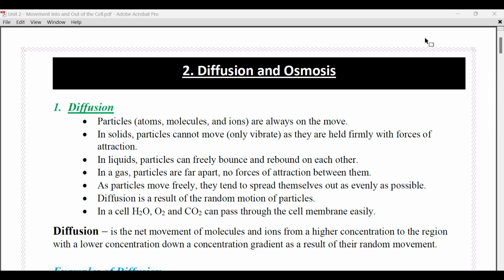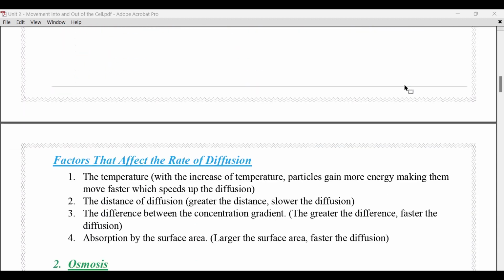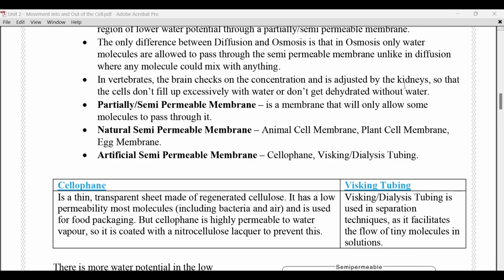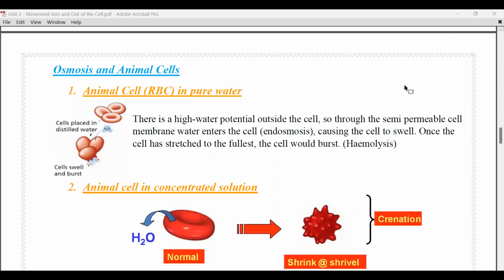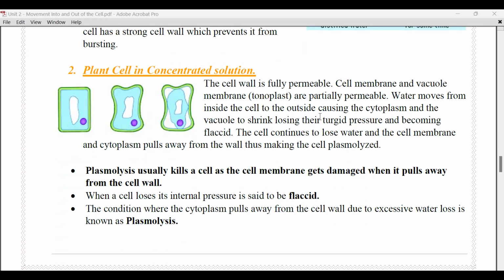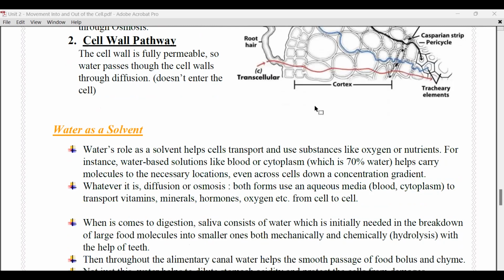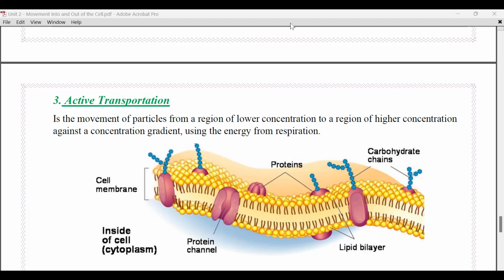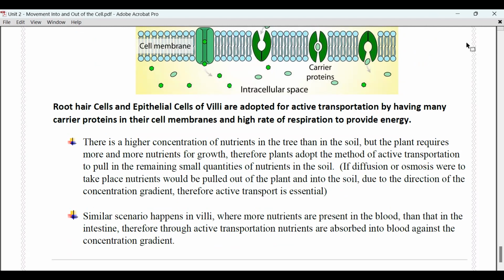Biology (5090) - Unit 2 Movement Into and Out of the Cell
A detailed video covering the required aspects for Cambridge O Level Biology 5090, Unit 2 - Movement Into and Out of the Cell according to the new 2023 syllabus guide.

Chapters:
0:00 Introduction to Video/Syllabus Overview
0:35 Diffusion
3:44 Osmosis
6:56 Osmosis and Animal Cells
8:21 Osmosis and Plant Cells
10:24 Water Absorption by Plants
11:07 Water as a Solvent
12:35 Active Transport